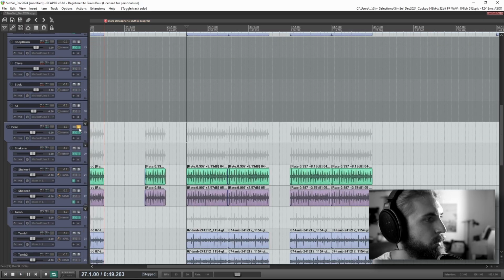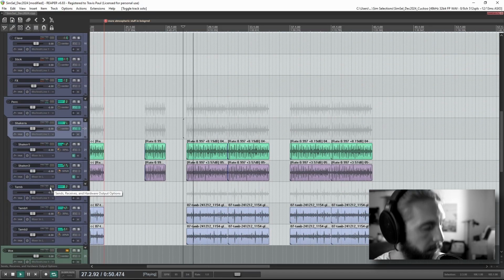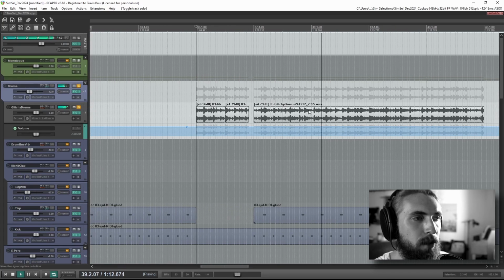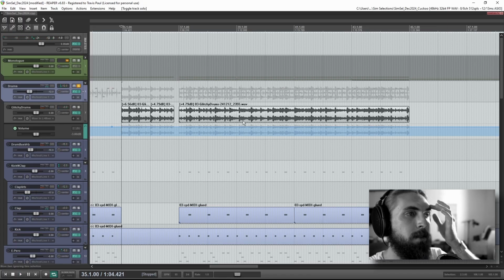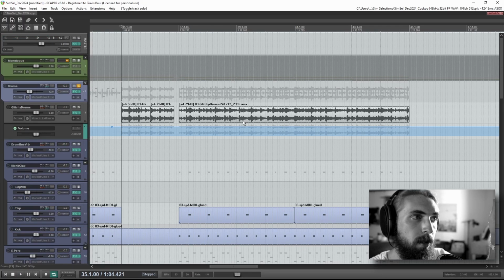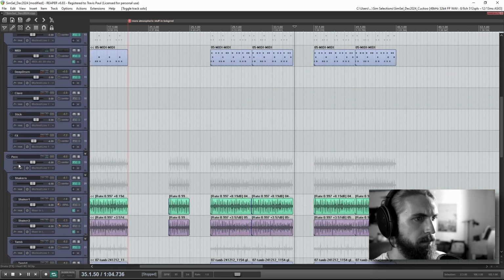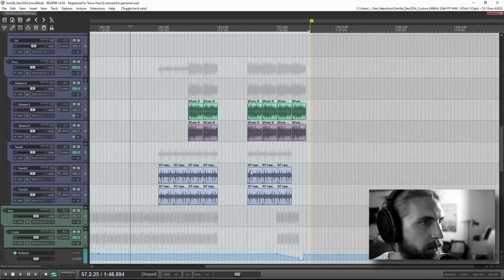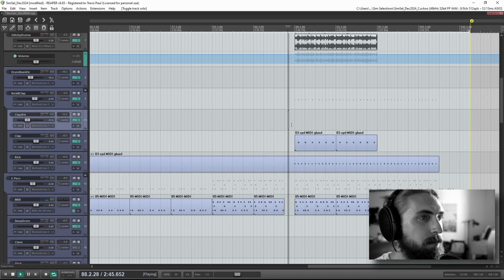Breaking Down My Music That No One Listens To - "Cuckoo"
A guy you don't know tells you how he made a song you've never heard of. Hang out for a while and enjoy!
Today I show off "Cuckoo", a microtonal electronic tune on my 3rd EP. Thanks as always for stopping by.